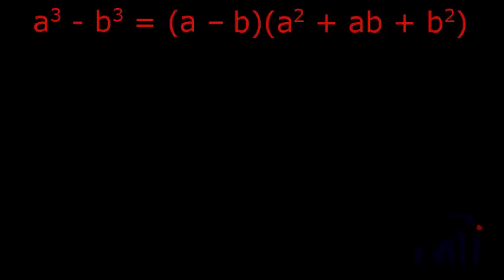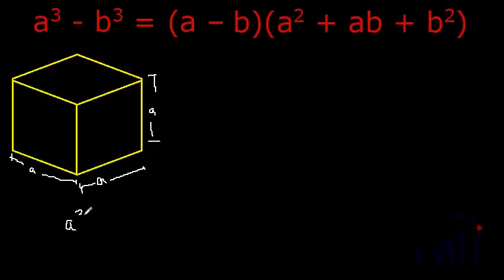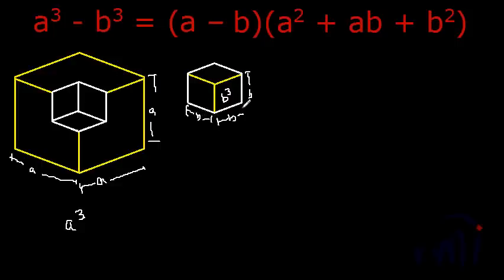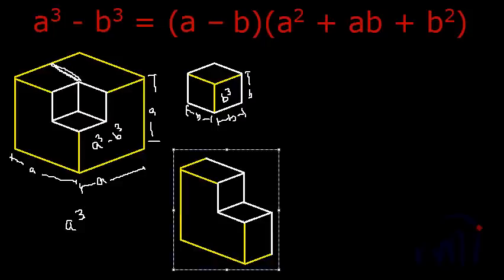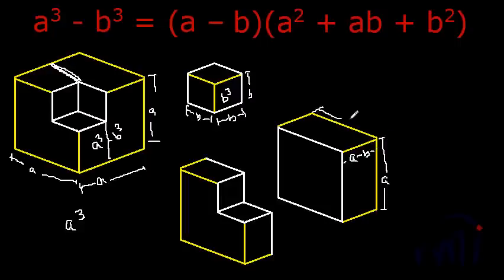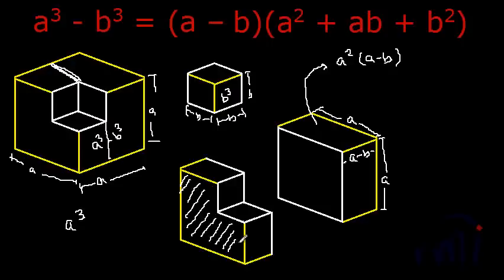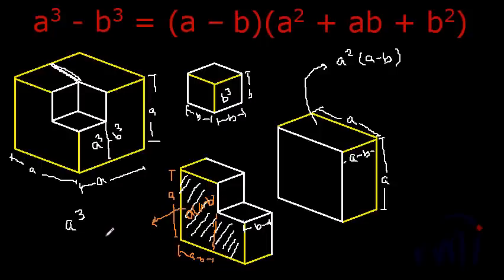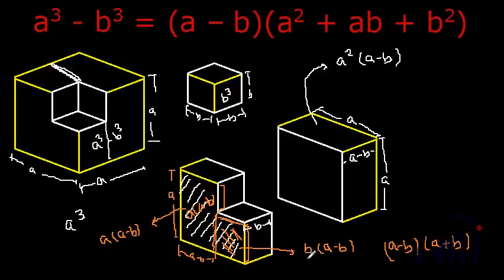a cube minus b cube - a^3-b^3 - Geometrical Explanation and Derivation of algebra identity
( a cube - b cube )Geometrical explanation and derivation of Algebra identity  or cubic identity or formula for a cube minus b cube. Easy to understand method of explaining cubic identity.